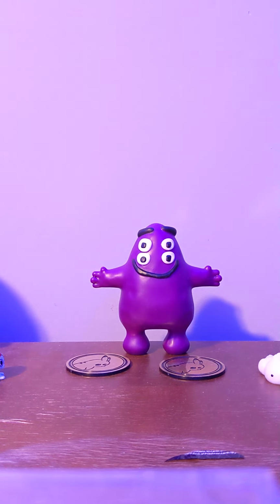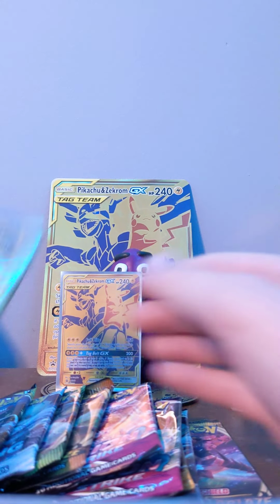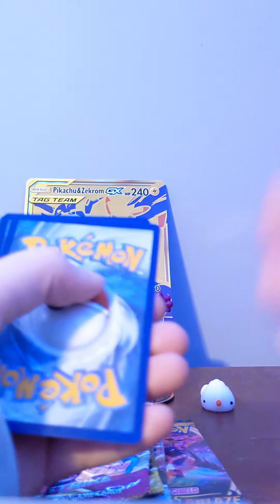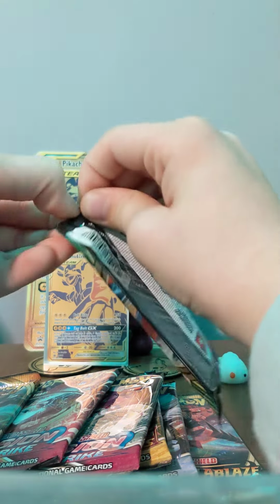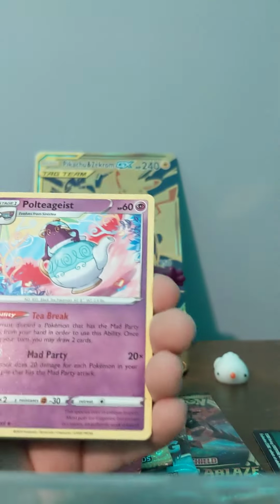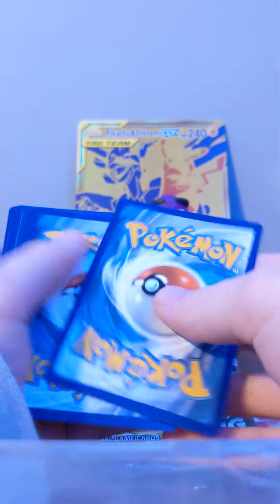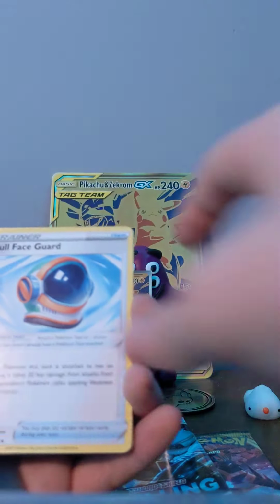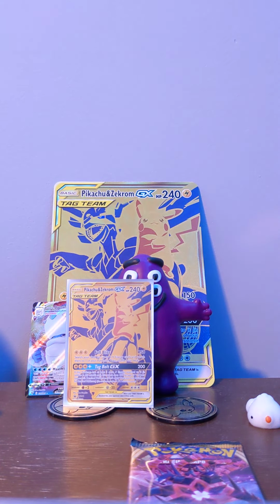Pikachu and Zekrom box!!!